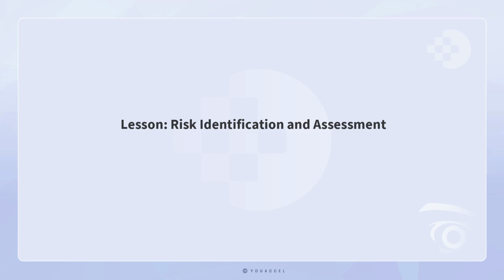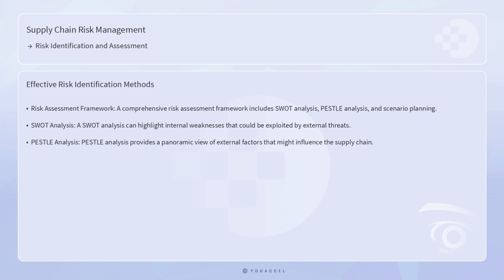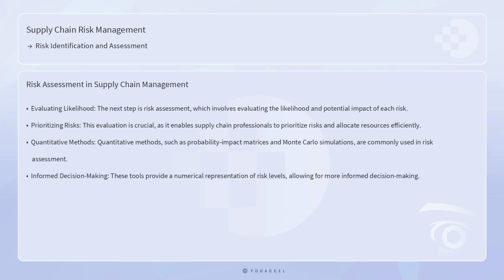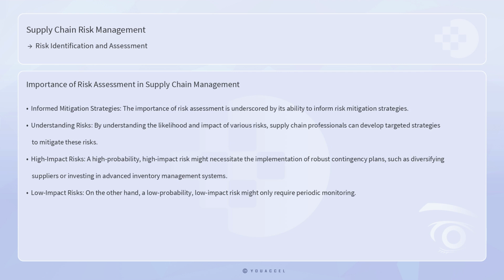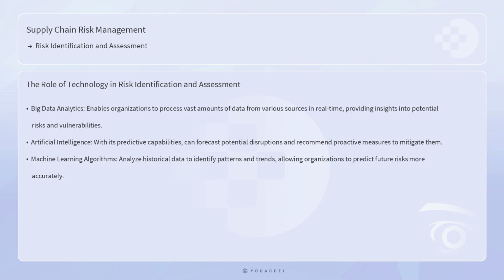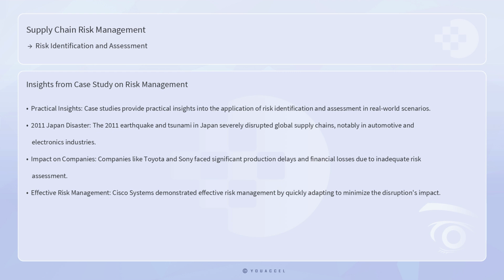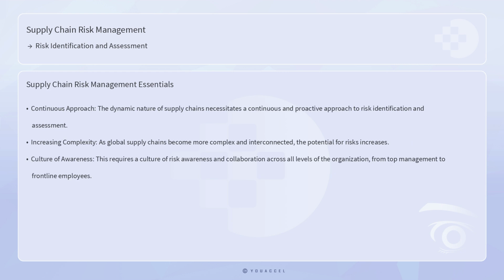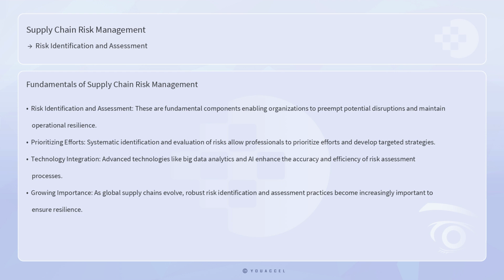Risk Identification and Assessment | Exclusive Lesson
► Exclusive Lesson:  Risk Identification and Assessment

► ENROLL IN THIS COURSE:
◙ Full Course Title: Certified Supply Chain Professional CSCP

► LESSON SUMMARY:
Risk identification and assessment are critical components of supply chain risk management, especially within the framework of a Certified Supply Chain Professional CSCP course. The process of identifying and assessing risks involves systematically recognizing potential hazards that could adversely affect the supply chain039s performance and determining the probability and impact of these risks. This lesson will delve into the intricacies of risk identification and assessment, underscoring its importance in maintaining a resilient and efficient supply chain.Supply chains are inherently complex and susceptible to a variety of risks due to their interconnected nature, globalization, and reliance on multiple stakeholders. Effective risk identification and assessment are essential for preempting potential disruptions and ensuring the smooth operation of supply chains. The first step in this process is risk identification, which involves recognizing all potential sources of risk. These can include natural disasters, political instability, economic fluctuations, cyber threats, and operational failures. Identifying risks...

► COURSE SUMMARY:
◙ Certified Supply Chain Professional CSCP
Dive into the thrilling world of supply chain management, where strategy meets innovation, and propel your career to new heights! This dynamic course offers an exhilarating exploration into the core principles and cutting-edge strategies that fuel the efficiency of modern commerce. Perfect for ambitious professionals, you'll uncover the secrets behind demand forecasting, inventory management, and logistics, mastering how these elements intertwine to maximize value and performance.

Navigate the global landscape of supply chain management as you tackle the complexities of international networks. Gain the skills to manage risk and champion sustainability, ensuring your supply chains are resilient and environmentally conscious. With a keen focus on the latest technological advancements, you'll explore how digital transformation, data analytics, and artificial intelligence revolutionize supply chain visibility and responsiveness, positioning you as a leader in this ever-evolving field.

Upon completing this course, you'll have a robust understanding of supply chain theory, empowering you to make strategic...

► COURSE LEARNING OBJECTIVES:
◙ Understand the strategic importance of supply chains in organizations
◙ Learn fundamental principles of supply chain design and planning
◙ Explore demand forecasting and its impact on supply chains
◙ Gain insights into effective inventory management techniques
◙ Study logistics and its role in supply chain optimization
◙ Examine advanced techniques for supply chain optimization
◙ Analyze the challenges and opportunities of globalization
◙ Develop skills to manage complex international supply networks
◙ Understand the impact of cultural and economic factors on supply chains
◙ Explore the latest technological advancements in supply chains
◙ Learn how digital transformation enhances supply chain visibility
◙ Study the role of data analytics and AI in supply chains
◙ Identify and mitigate risks in supply chain management
◙ Understand sustainability practices in supply chain strategies
◙ Assess the environmental impacts of supply chain decisions
◙ Gain a robust theoretical foundation in supply chain management